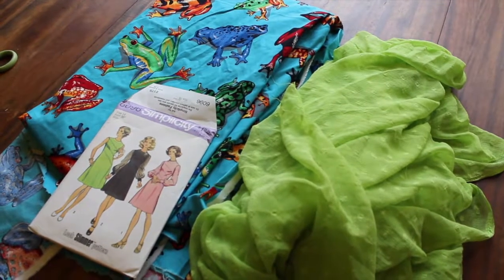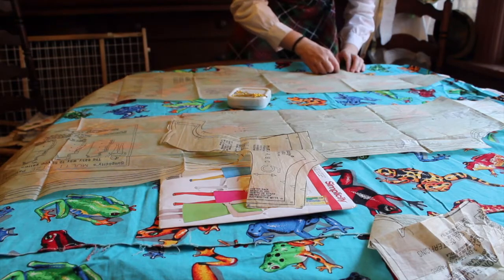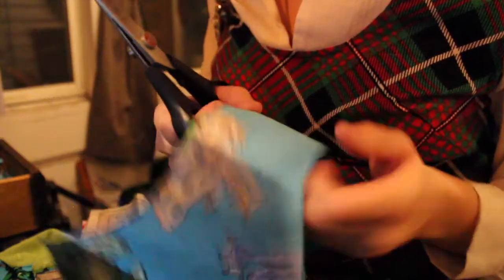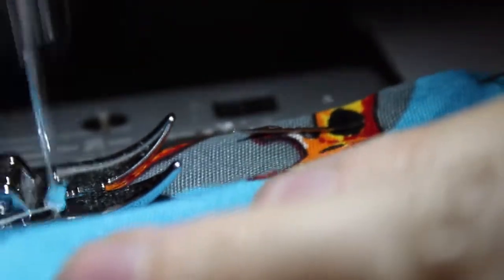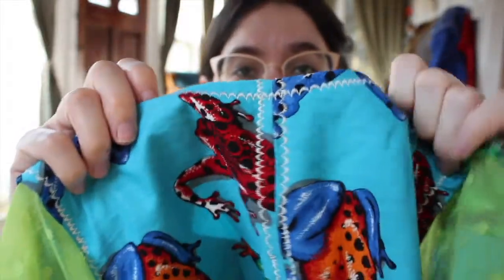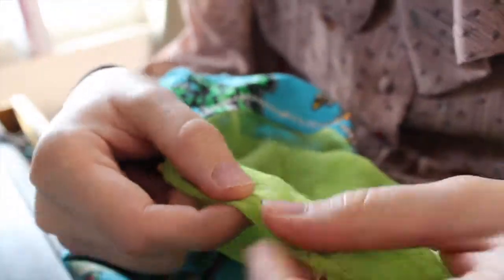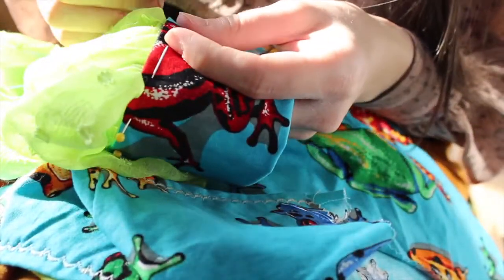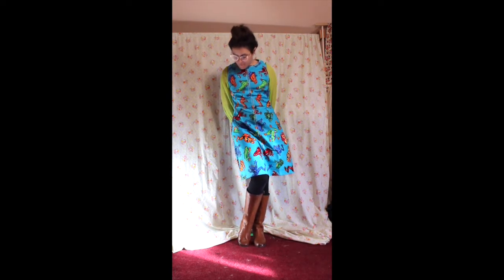I Made a Weird Frog Dress || Sewing Vlog || Thrift Flip || Frizzlecore???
Last year I got an old curtain from Goodwill with a... unique... tropical frog pattern on it. It's taken me a while to figure out what to do with it, but I finally settled on the perfect 1970s-inspired design. I think Ms. Frizzle would be proud.

My name's Judith. I post videos about vintage fashion, sewing, costuming, pop culture, and music. I would love to have you stick around.